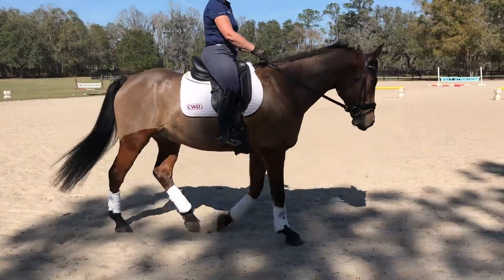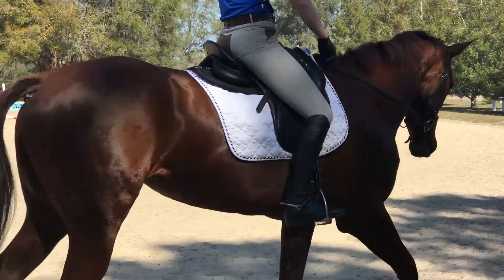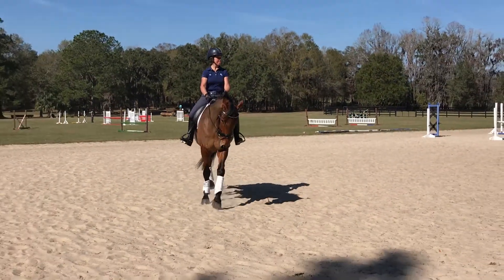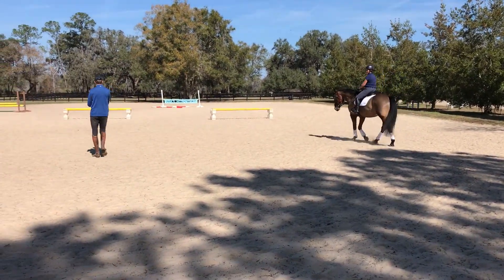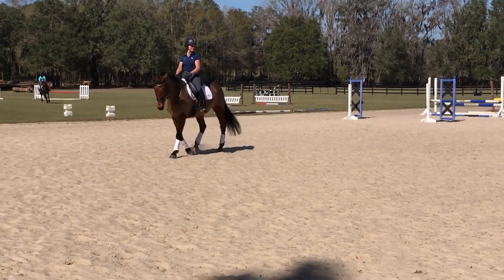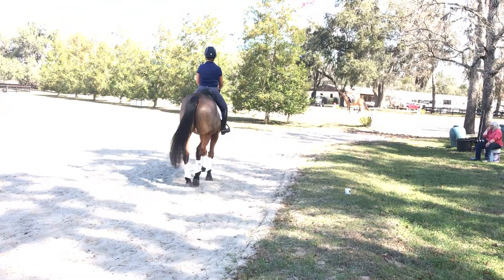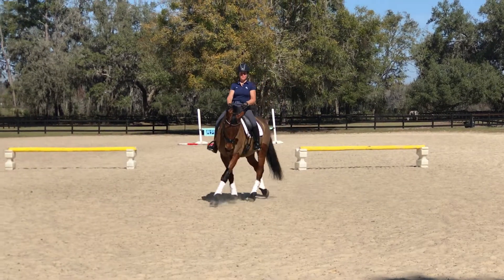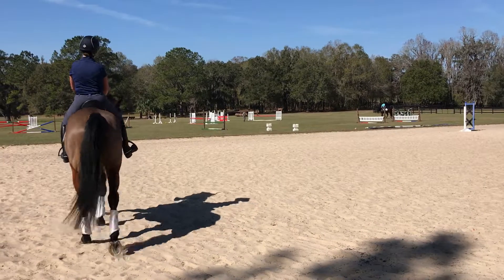Archer and kay - flat lesson at Peter Gray's 0217